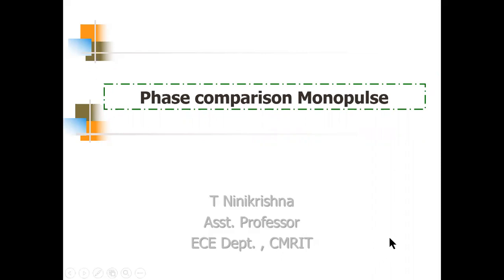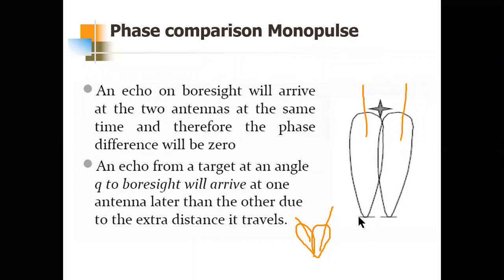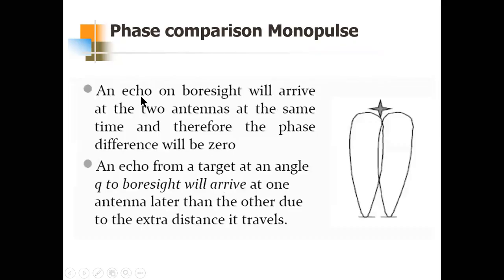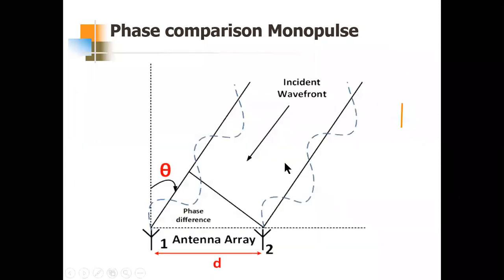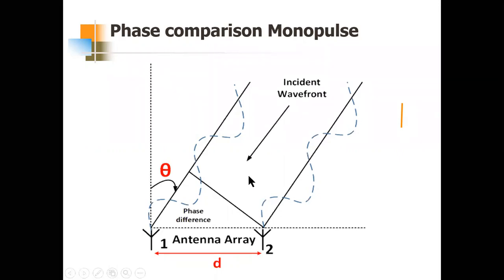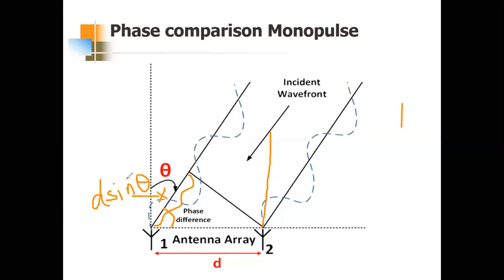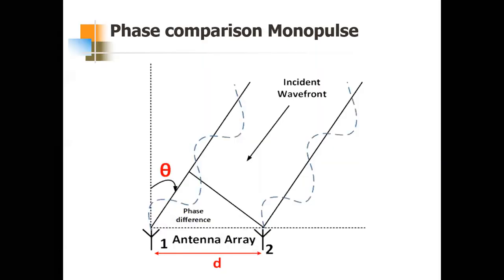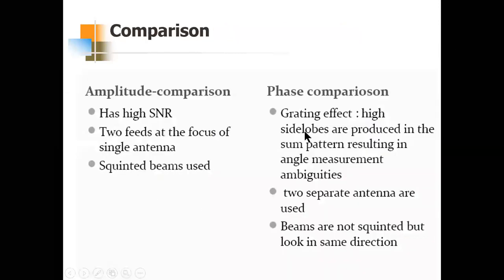RADAR Engineering (15EC833) | Module 4: Topic 7 - Phase Comparison Monopulse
For 8th semester, Department of ECE